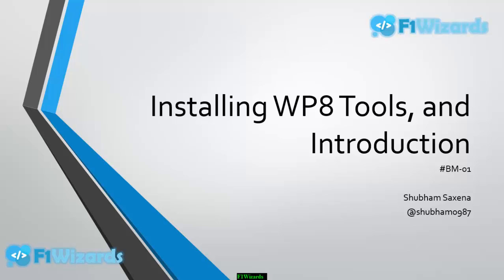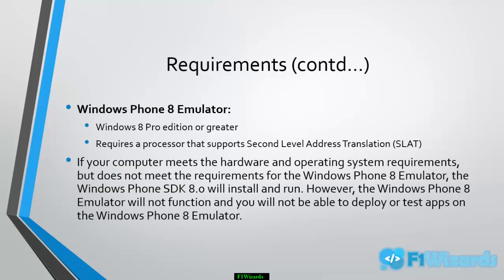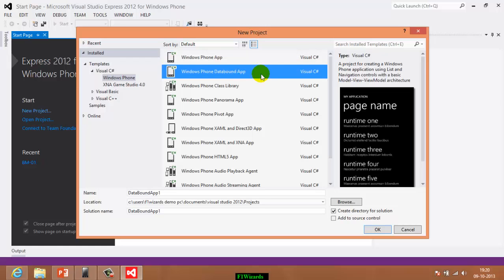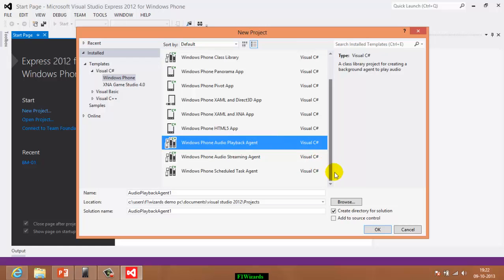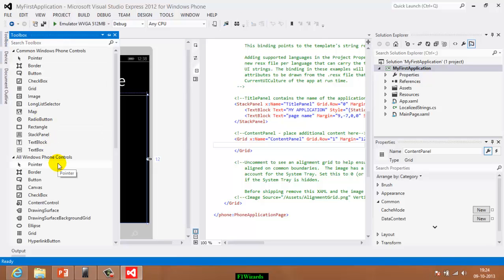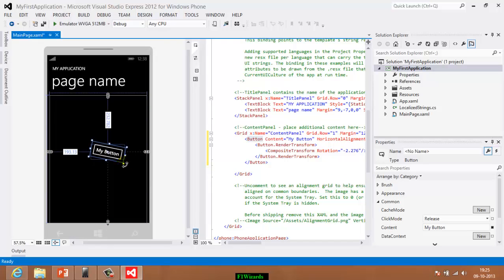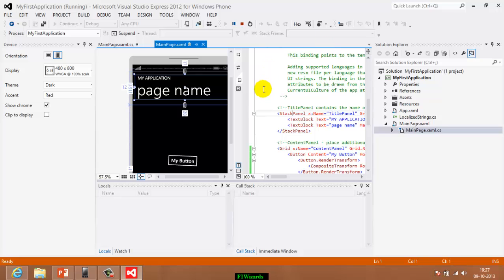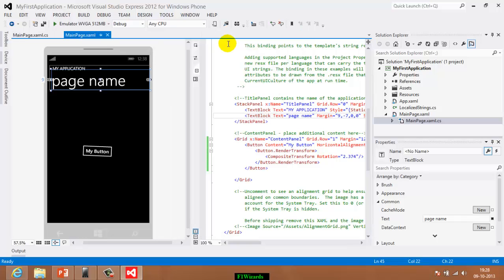Windows Phone How to Series - Installing WP8 Tools and Introduction (BM-01)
Beginner Module 1 (BM_01) - Learn about Windows Phone 8 SDK, requirements and introduction to the development environment.